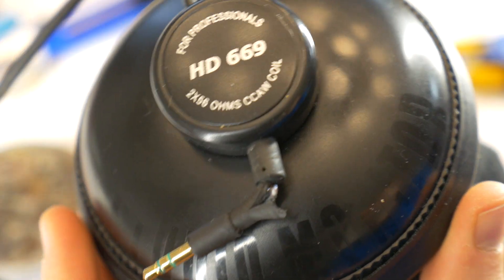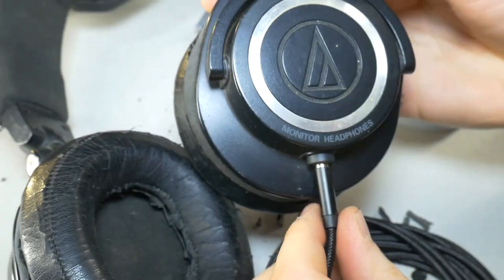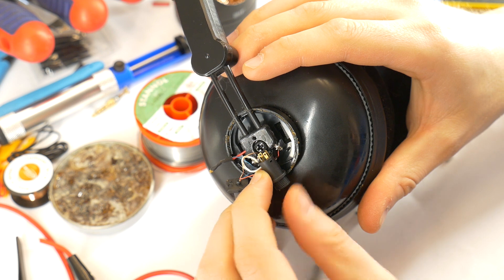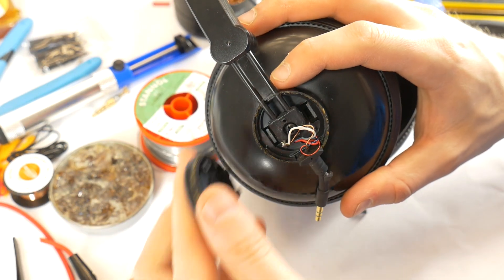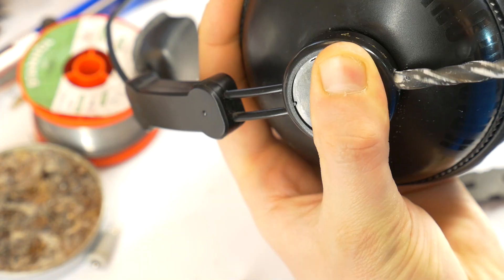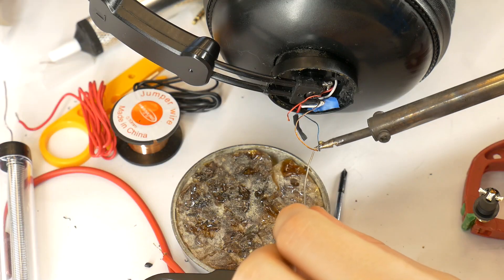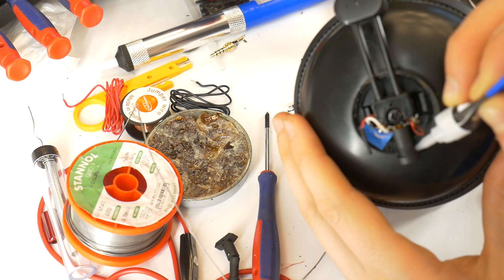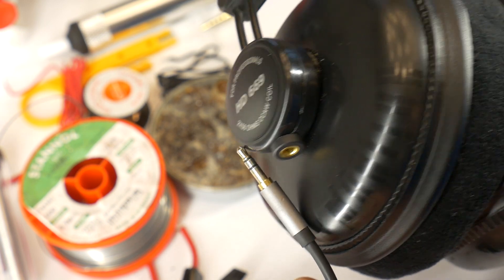How to Convert Any Headphones to Detachable Cables DIY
How to fix superlux hd-669 and convert any headphones to detachable cables step by step at home. Just do it yourself and save money not buying new headphones. Today's headphone rebuild will save you from repairing cables. In today's video I'll show you tips and trick as you can make any headphones to removable cable yourself.

Hазвание видео: Как переделать любые наушники в мод с отсоединяемым кабелем
🇱🇻 Video nosaukums: Kā mājās pārveidot jebkuras austiņas ar noņemamu kabeļi
🇩🇪 Video Titel: Wie man beliebige Kopfhörer zu abnehmbaren Kabelmodifikationen zu Hause umwandelt